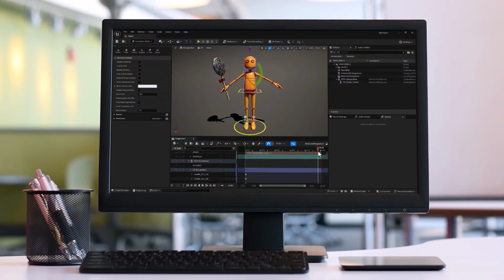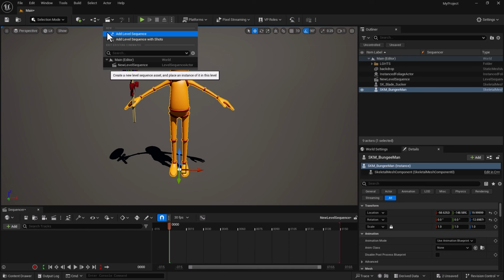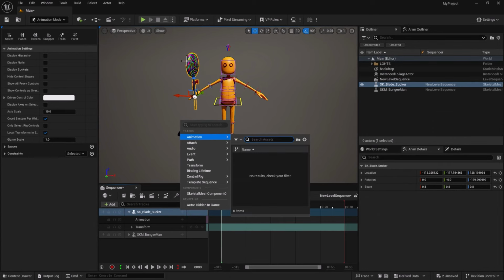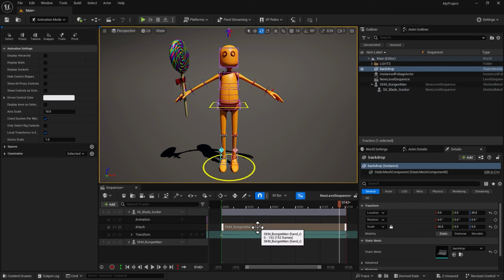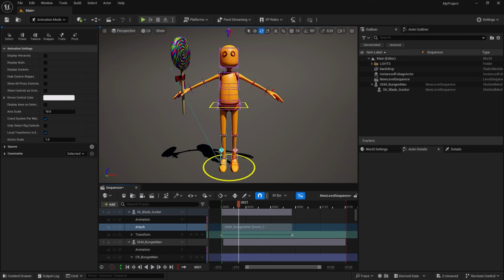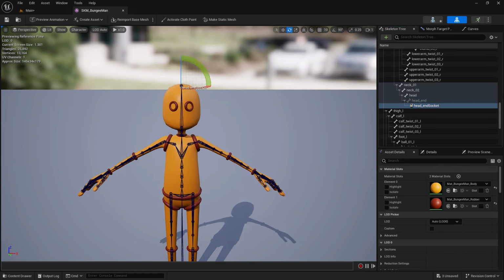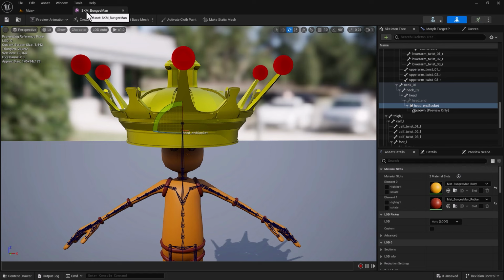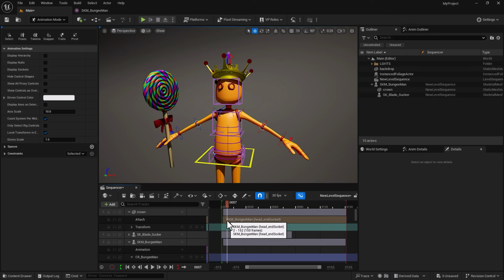UE5 Series: Parent a Prop to a Character in Unreal Engine | Attach Tracks & Sockets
In this quick tutorial, we'll guide you through the steps to seamlessly attach and animate props with your characters using the Attach Tracks and Sockets in UNREAL. This step-by-step guide is perfect for game developers and animators looking to enhance their projects. So, without further ado let’s get started

Timestamps:
00:00 Let's Get Started
00:41 Introduction to the Level
01:20 Using Attach Tracks in Sequencer
13:57 Creating and Assigning Sockets
20:55 Final Tips